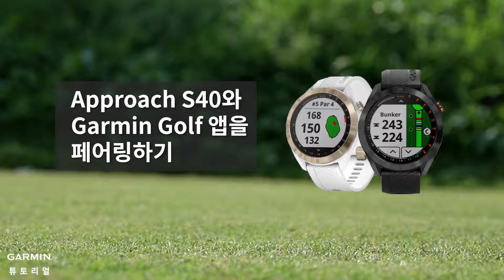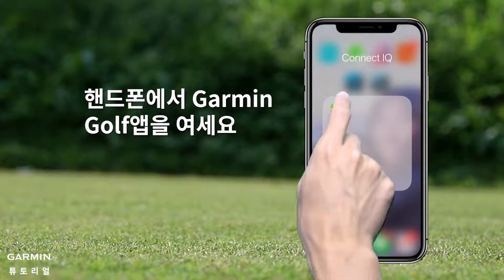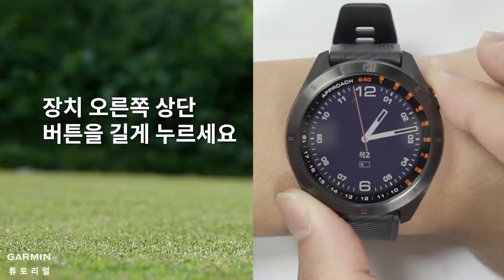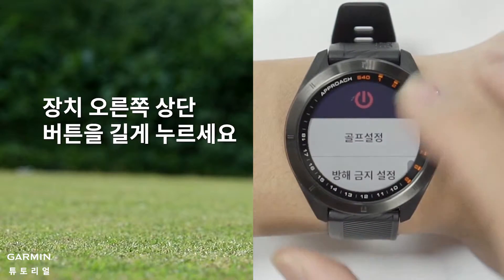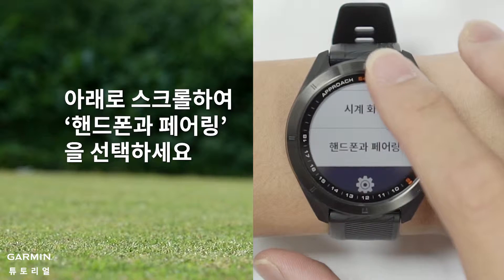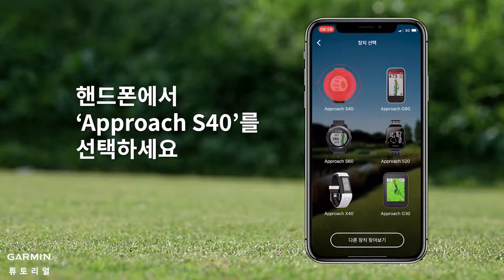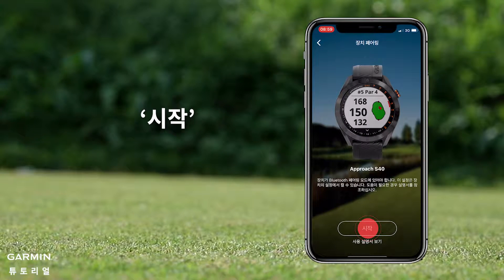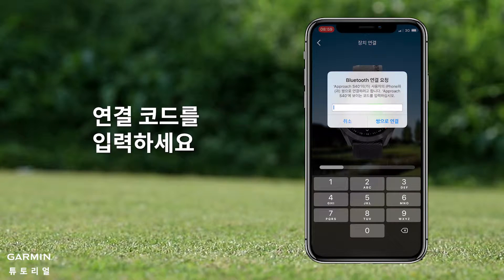[튜토리얼] Approach S40와 Garmin Golf 앱을 페어링하기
이 비디오는 Approach S40와 Garmin Golf 앱을 페어링하는 방법을 알려드립니다